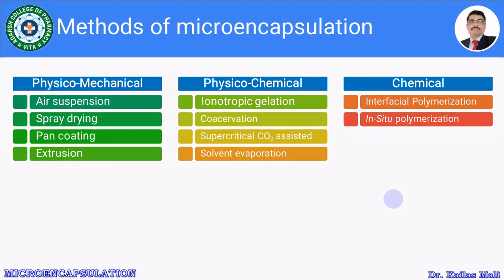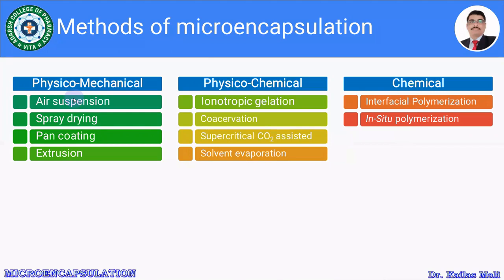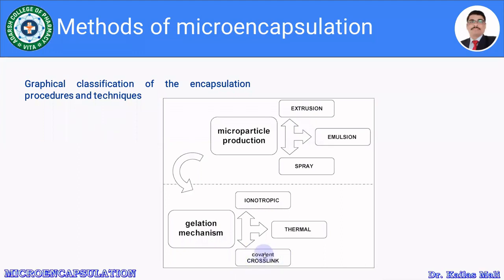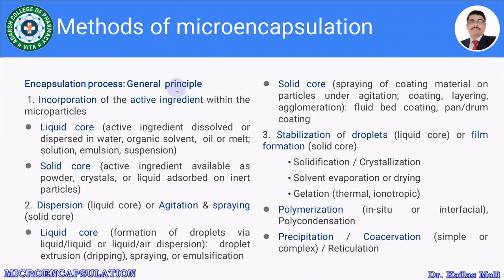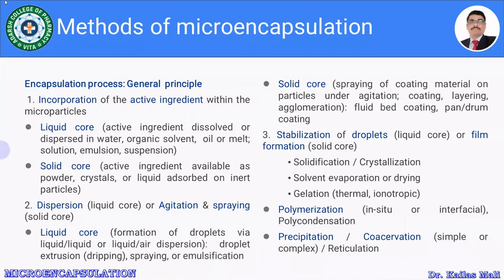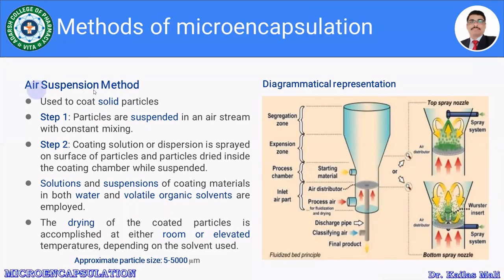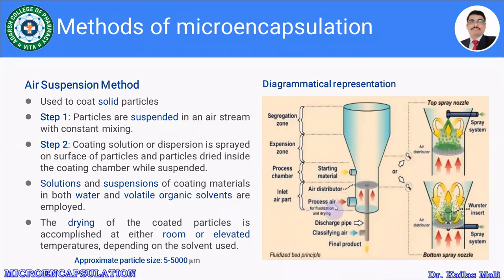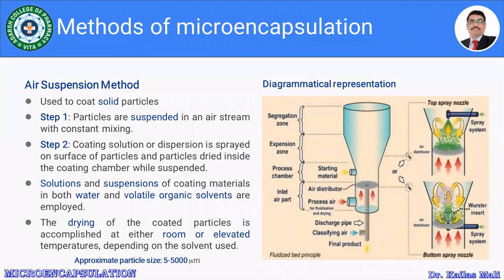Microencapsulation ll Methods ll NDDS ll Part IV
Methods of Microencapsulation, Air suspension method, Wurster coating